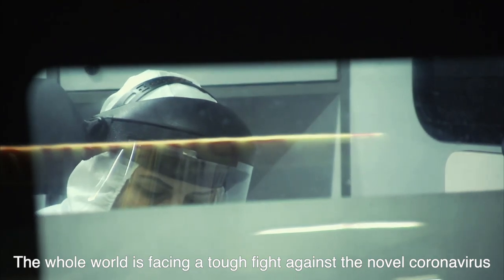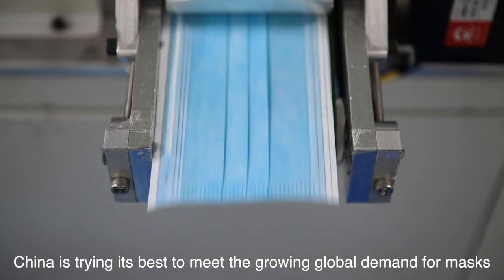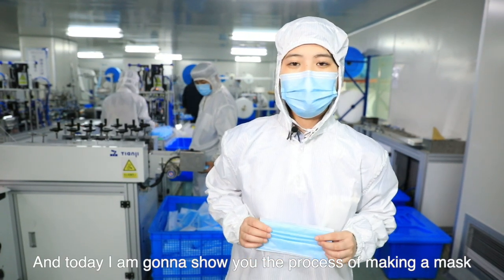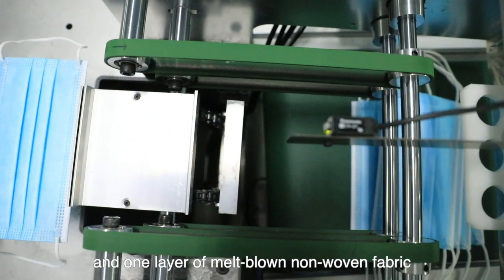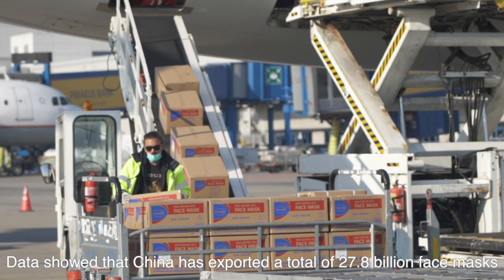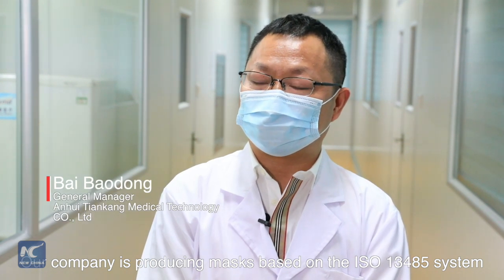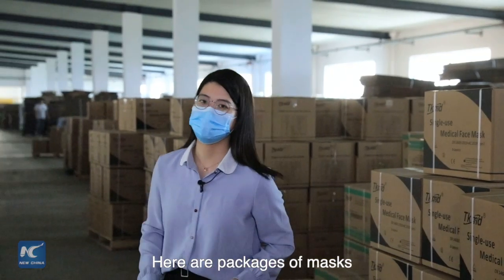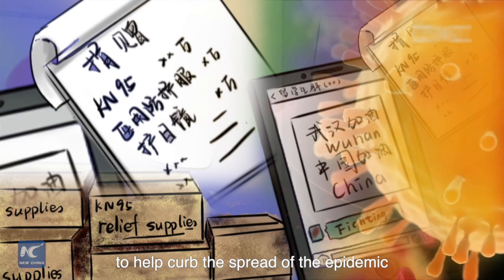China expands mask exports while ensuring quality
The whole world is facing a tough fight against the novel coronavirus while the mask is one of the small but necessary weapons. As the world's factory, China is trying its best to meet the growing global demand for masks